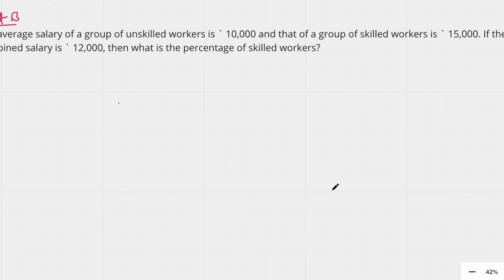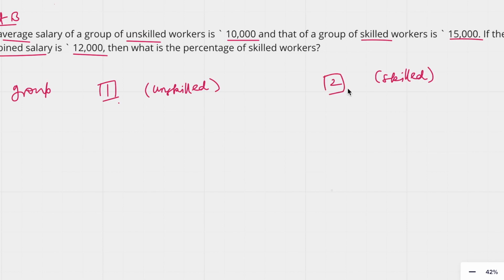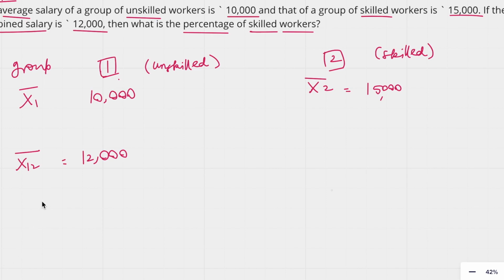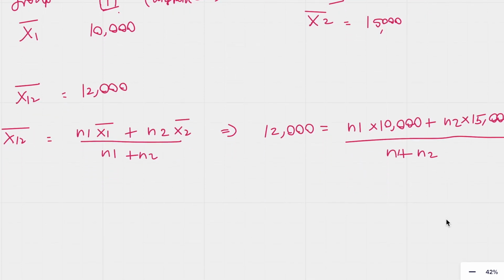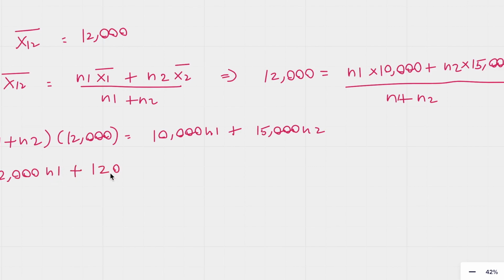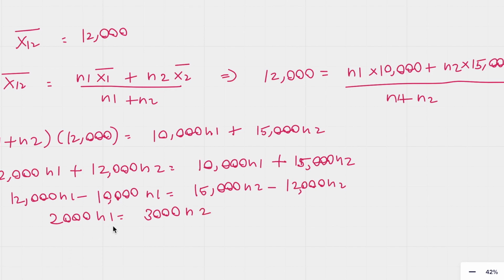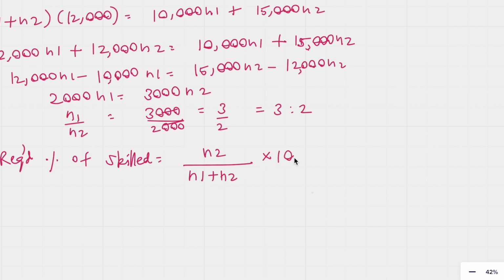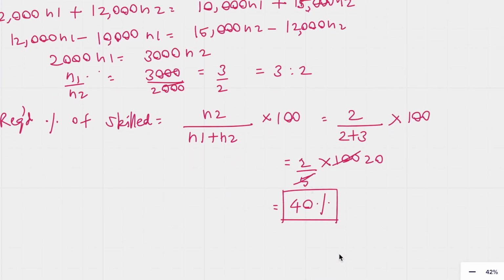Measures of Central Tendency Set B Question 11 | CA Foundation Statistics | ICAI Exercise Solution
Measures of Central Tendency Set B Question 11 | CA Foundation Statistics | ICAI Exercise Solution | Step by step explanation in English